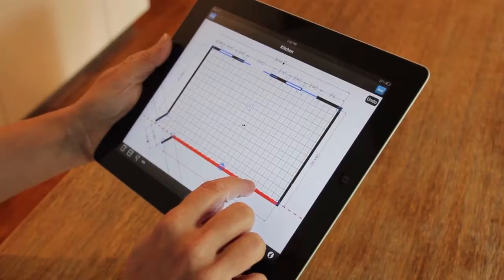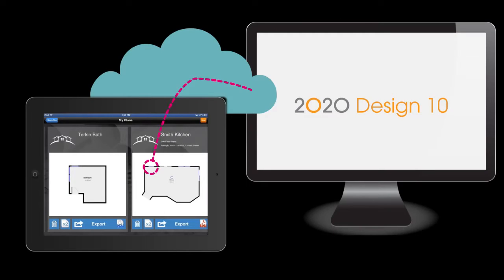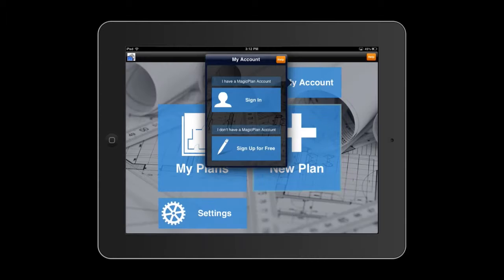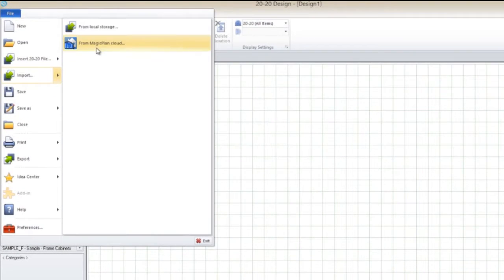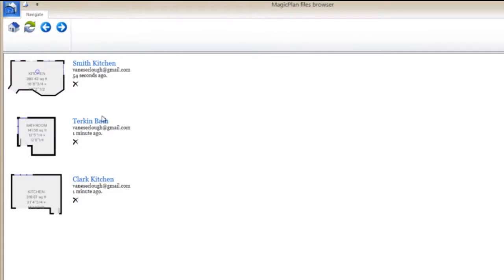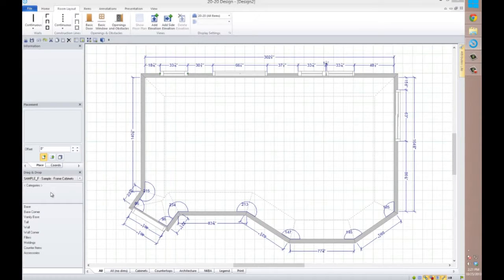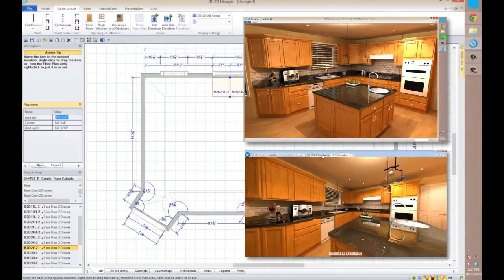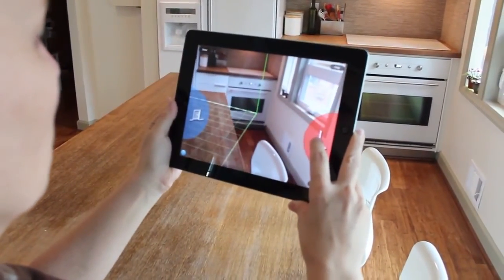2020 Design: Integration de le app Magic Plan (French Subtitles)